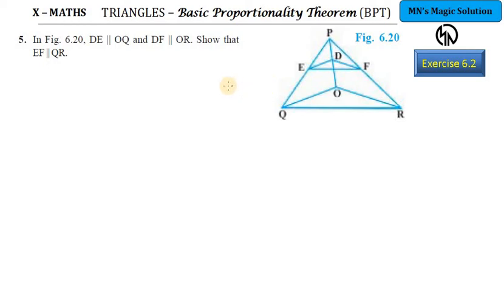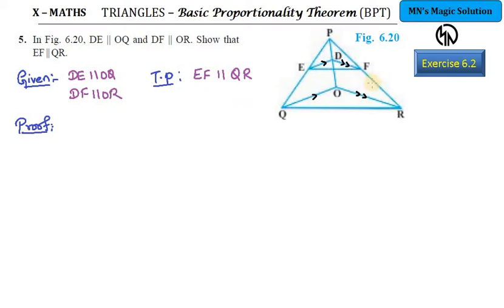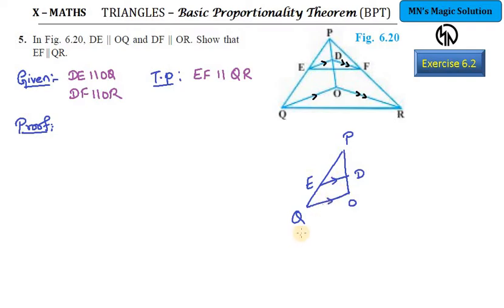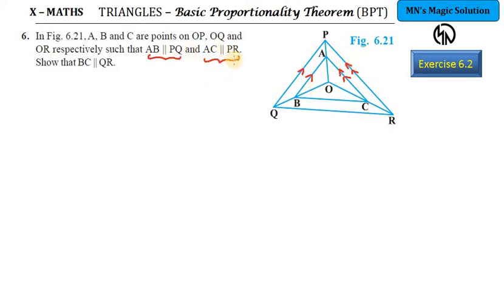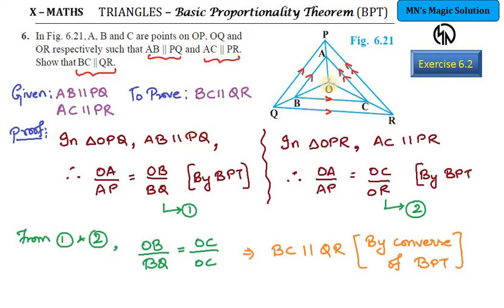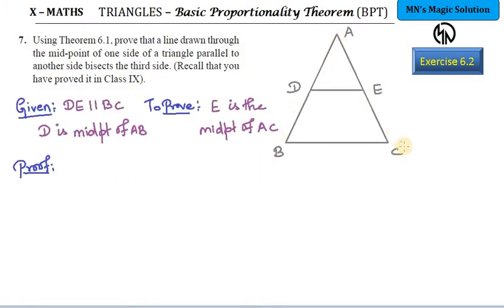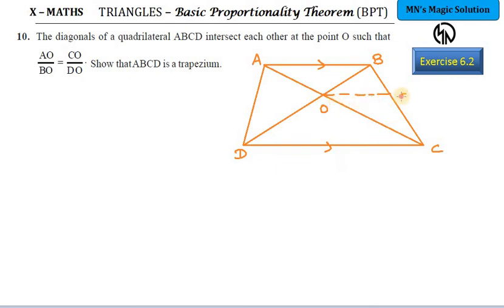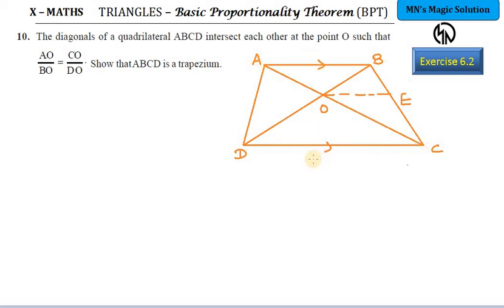CBSE X MATHS - NCERT Exercise 6.2 Problem Q5 to Q10 Solutions explained By Nagalakshmi Magesh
CBSE X MATHS -
NCERT Exercise 6.2 Problem Q5 to Q10 Solutions explained
CBSE IX & X Maths & Science ,  CBSE XI & XII PHYSICS , Ct: 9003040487